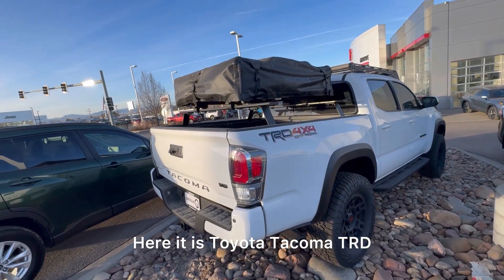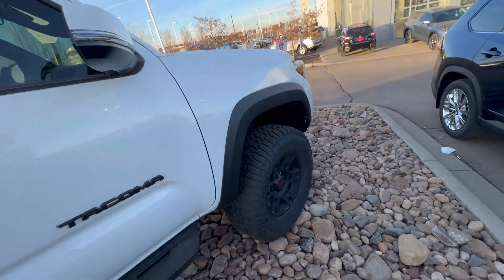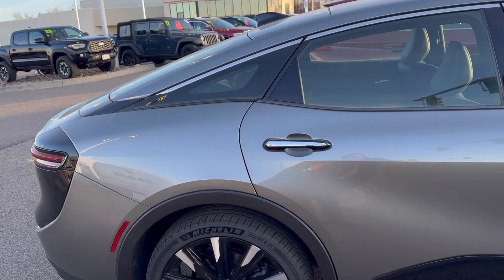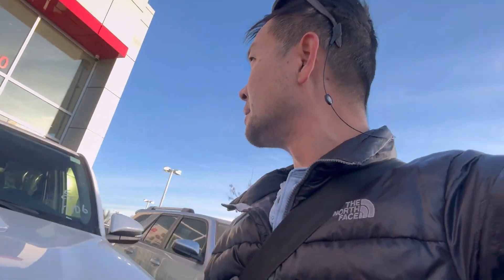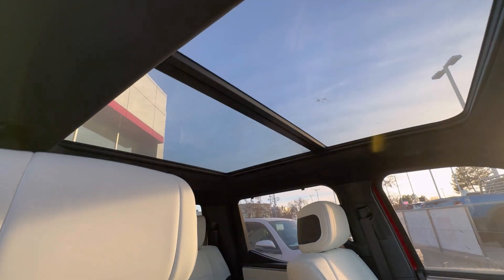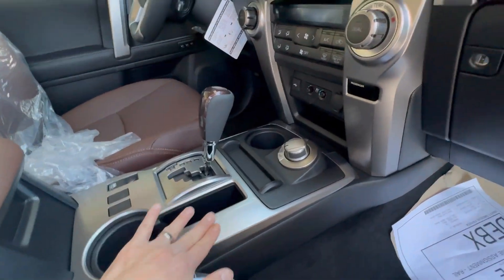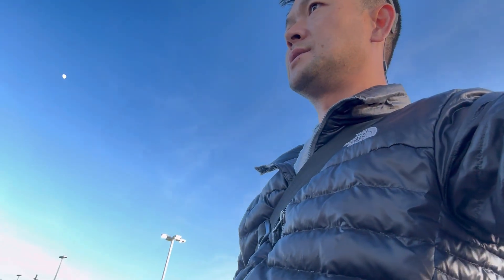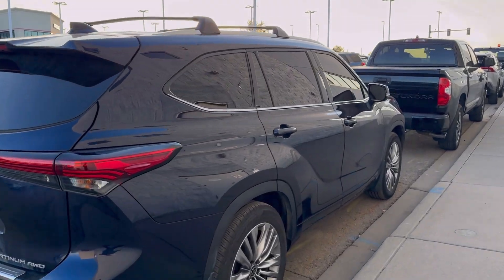New 2024 Toyota Models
Looking at new cars at the Toyota Dealership.